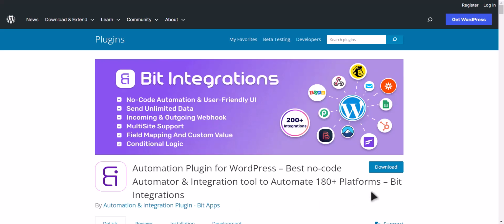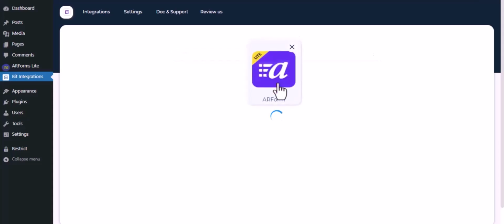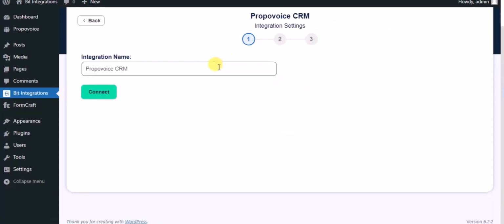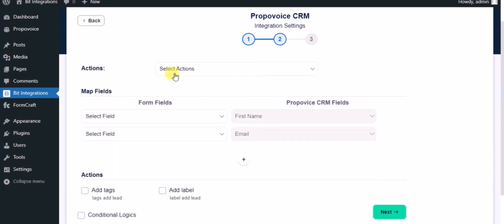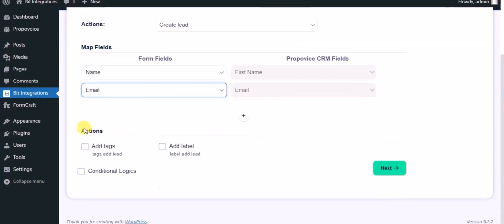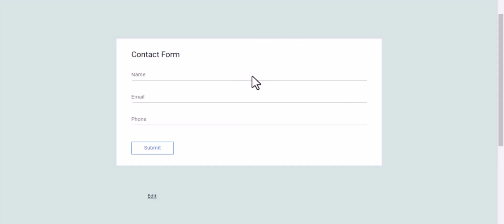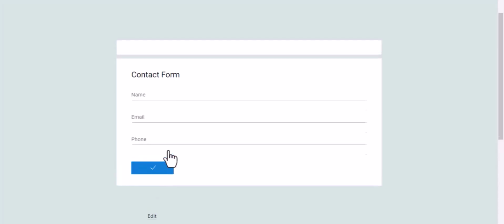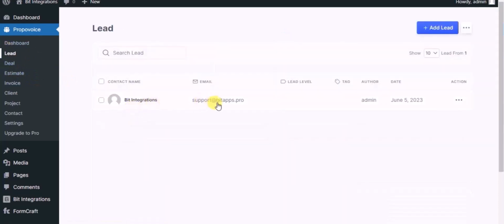Integrating ARForms with Propovoice CRM | Step-by-Step Tutorial | Bit Integrations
🔗 Integrate ARforms with Propovoice CRM | Bit Integrations Tutorial

📌 Unleash the potential of seamless integration! In this tutorial, we guide you through the process of integrating ARforms with Propovoice CRM using the Bit Integrations WordPress plugin.

Propovoice CRM is a powerful customer relationship management platform designed to help businesses streamline their sales and customer interactions. By integrating ARforms with Propovoice CRM, you can enhance your lead management, automate data synchronization, and supercharge your customer relationship strategies.

Key Highlights of the Tutorial:
✅ Step-by-step integration guide for ARforms with Propovoice CRM using Bit Integrations.
✅ Elevate your lead management and customer interactions with real-time data synchronization.
✅ Experience the power of efficient automation combined with effective customer relationship management.

Ready to transform your CRM game? Join us in this tutorial to witness the capabilities of Bit Integrations and how it can revolutionize your lead management and customer interactions with ARforms and Propovoice CRM integration.

Elevate your CRM game with ARforms and Propovoice CRM integration! 👍